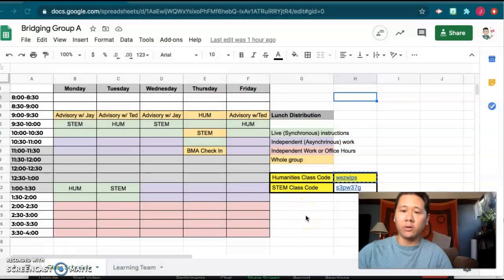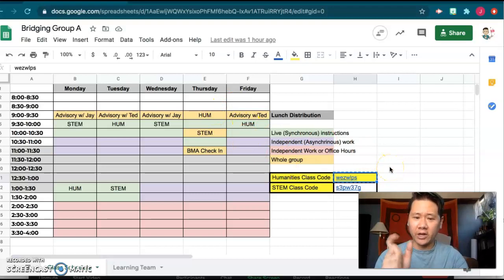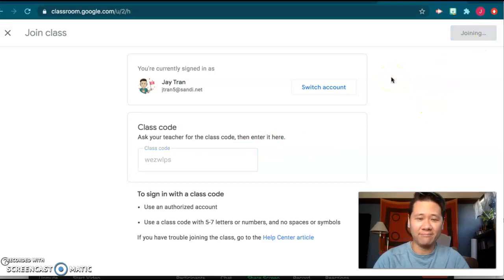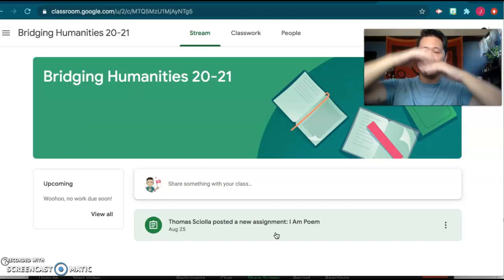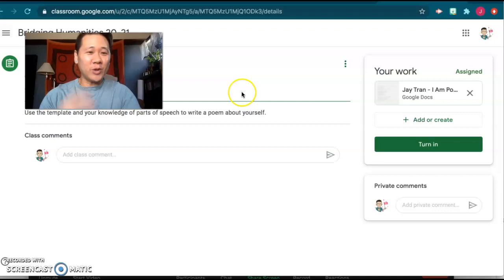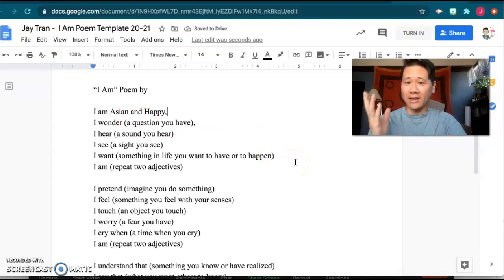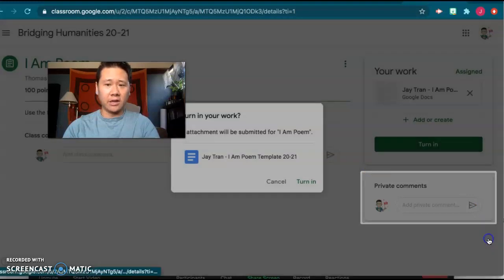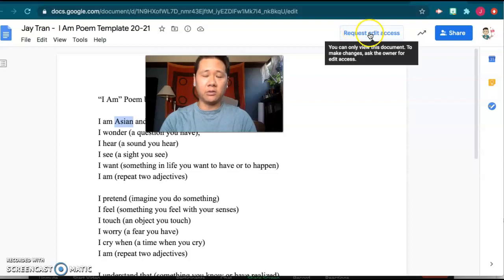How to Google Classroom